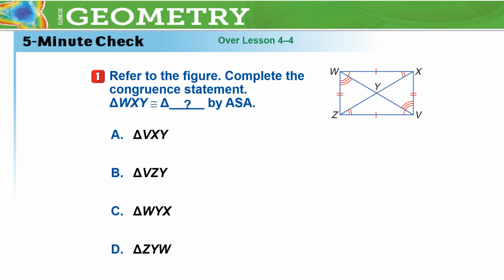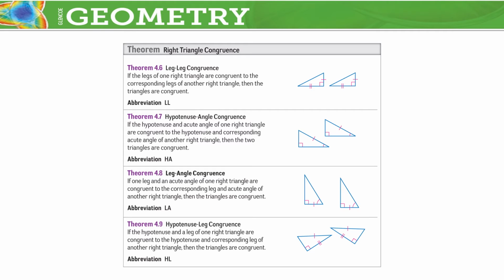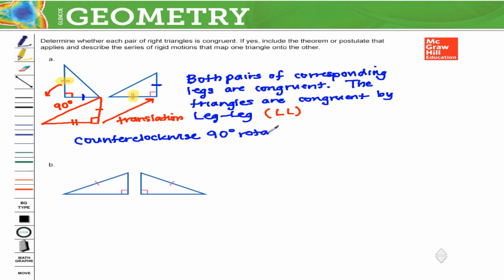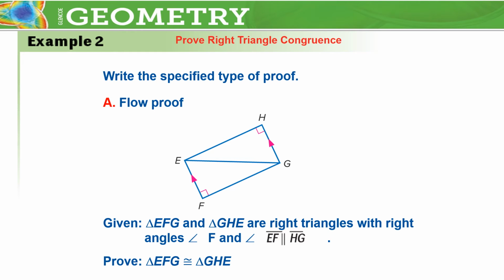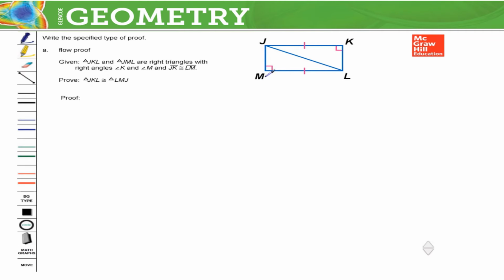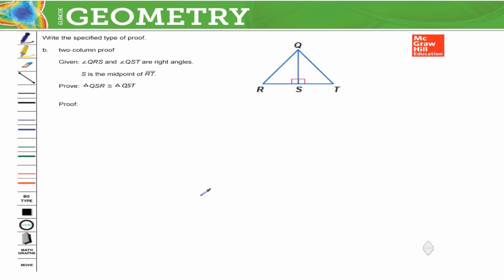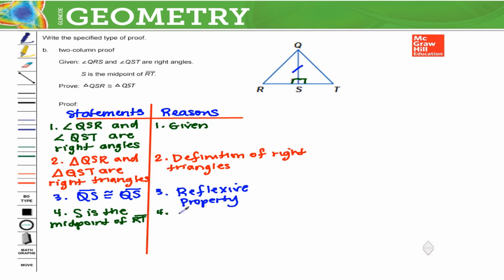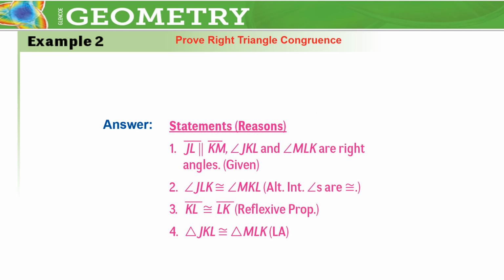Lesson 4 - 5 Proving Right